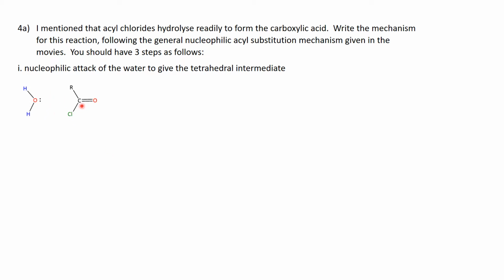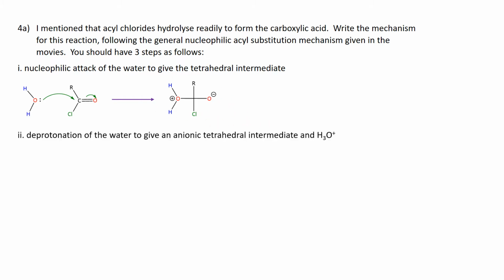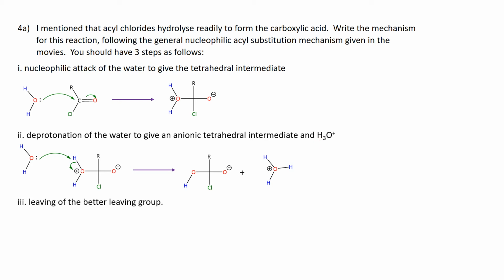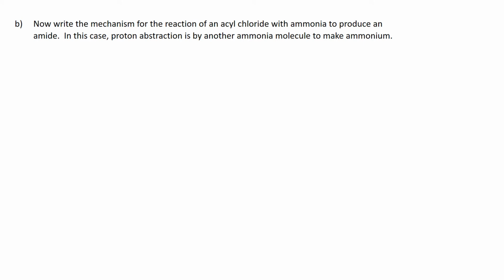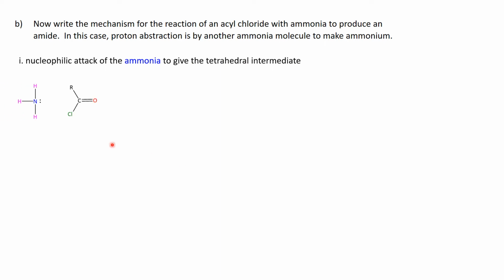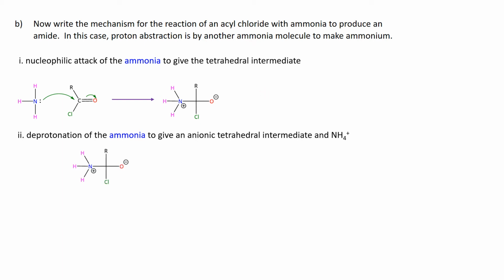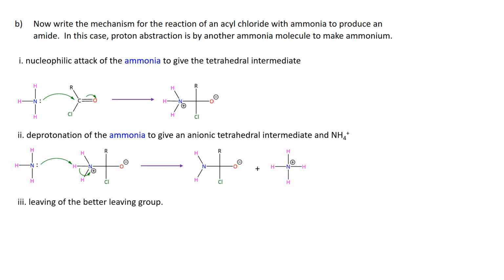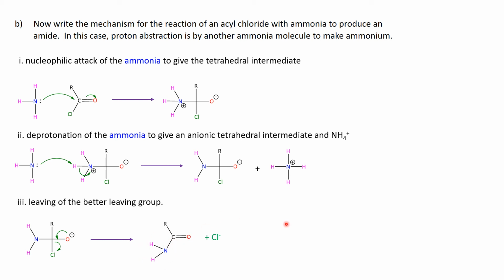Carboxylic Acids Answers Qn 4